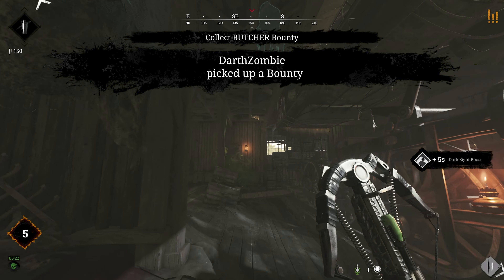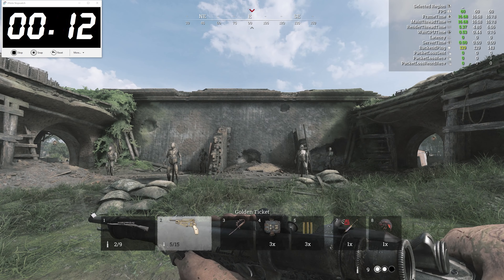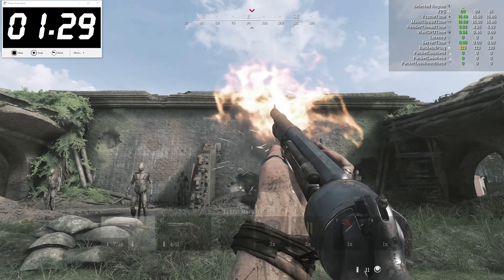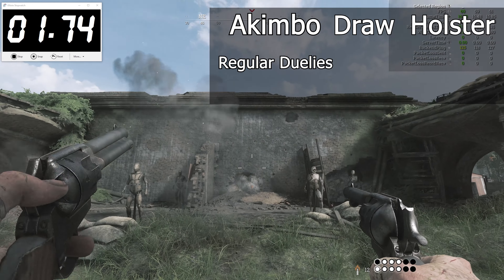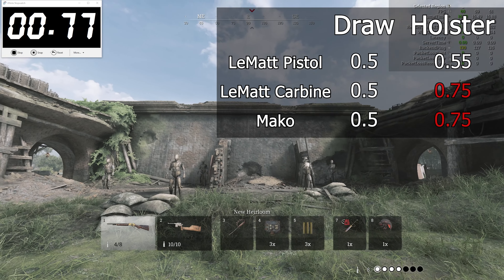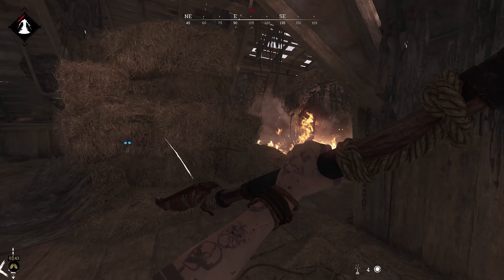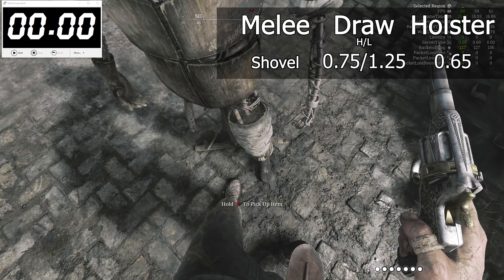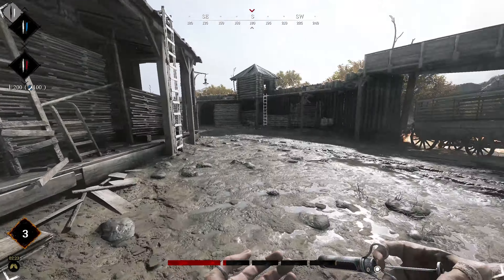Hunt Showdown has a Consistency Issue... | Weapon Swap Speed Study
Content:
0:00 Intro
2:34 Ground Rules of the Study
9:23 Pistols, Fanning and Akimbo
15:33 Rifles and Levering
20:40 Shotguns and Levering
22:28 Special Weapons
24:00 Melee Weapons, World Weapons and Melee Tools
28:33 Offensive Tools
29:34 Conclusions